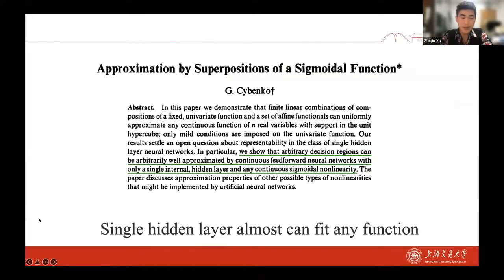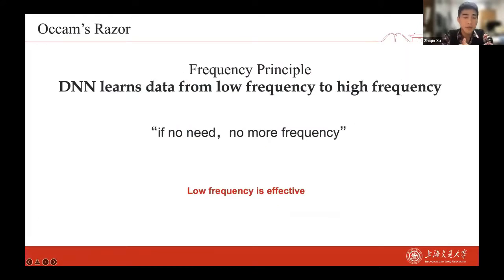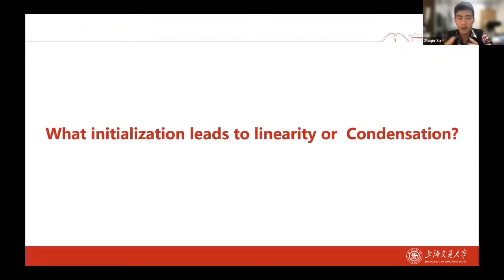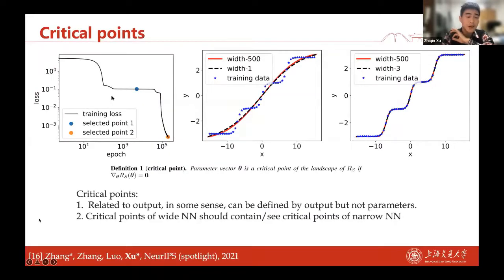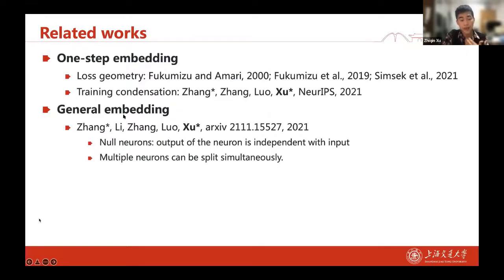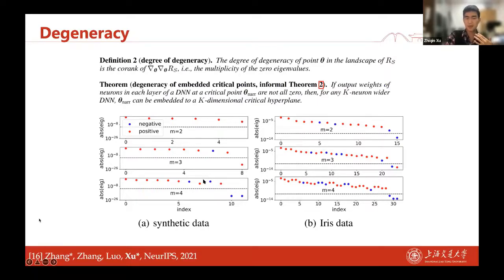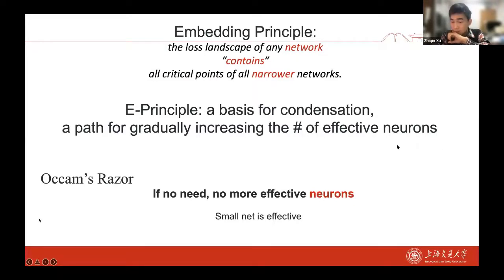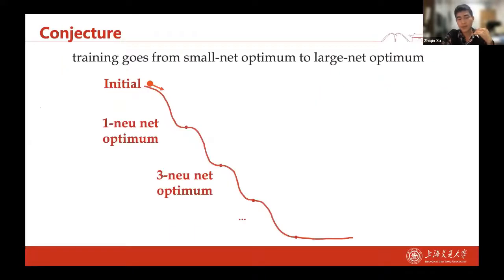Zhi-Qin John Xu - Loss Landscape of Neural Networks - EPFL Virtual Symposium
Embedding Principle of Loss Landscape - Zhi-Qin John Xu, SJTU Shanghai